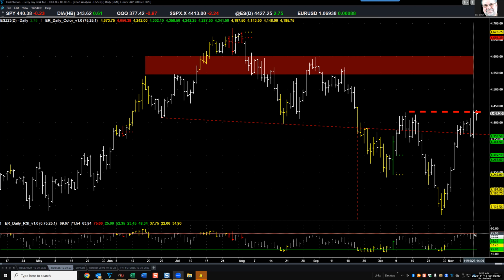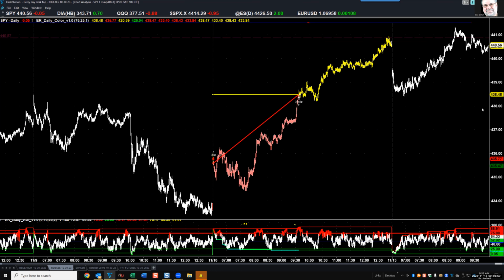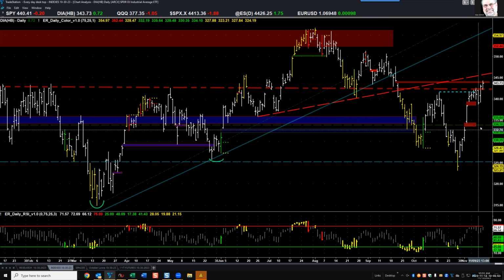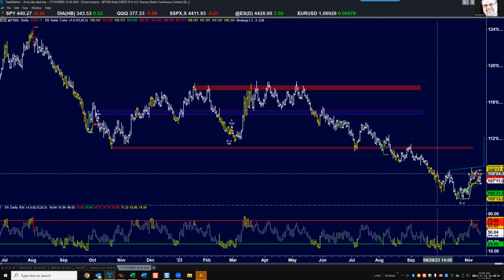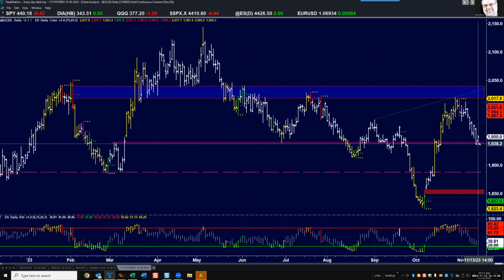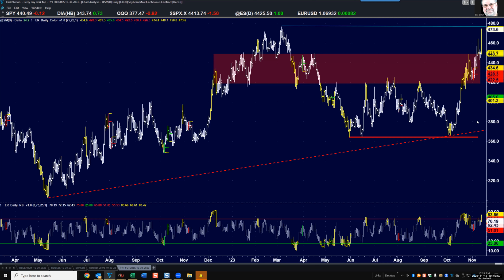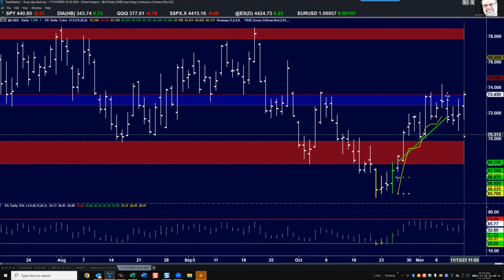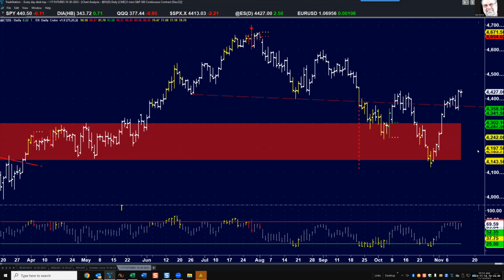11-13-2023 Market Analysis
Looks like a small dip is about to happen.

Risk Disclosure: Futures and forex trading contains substantial risk and is not for every investor. An investor could potentially lose all or more than the initial investment. Risk capital is money that can be lost without jeopardizing ones’ financial security or life style. Only risk capital should be used for trading and only those with sufficient risk capital should consider trading. Past performance is not necessarily indicative of future results.Risk Disclosure: Futures and forex trading contains substantial risk and is not for every investor. An investor could potentially lose all or more than the initial investment. Risk capital is money that can be lost without jeopardizing ones’ financial security or life style. Only risk capital should be used for trading and only those with sufficient risk capital should consider trading. Past performance is not necessarily indicative of future results.